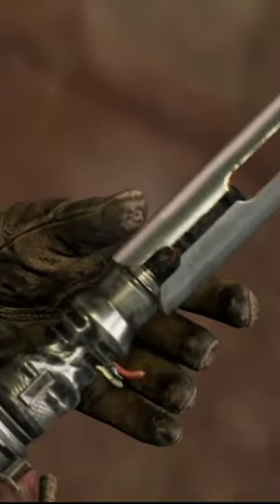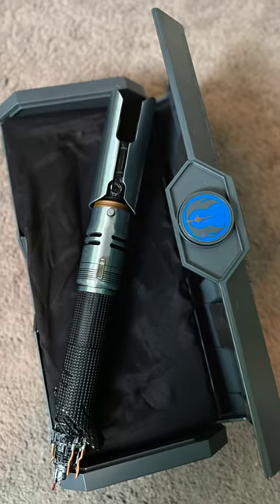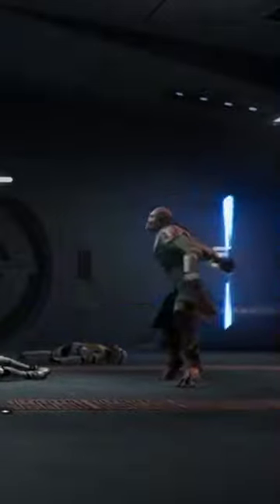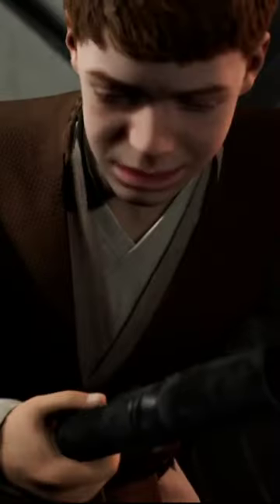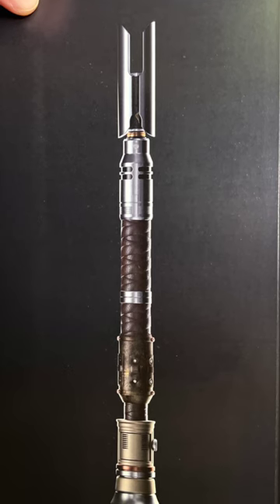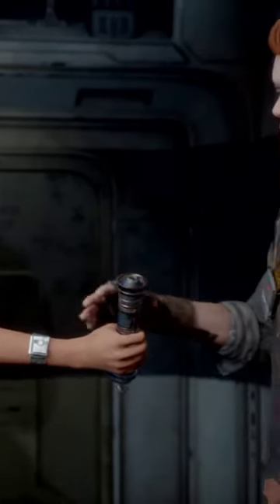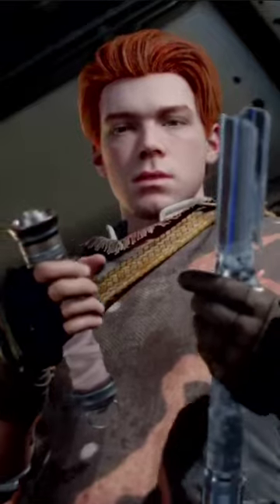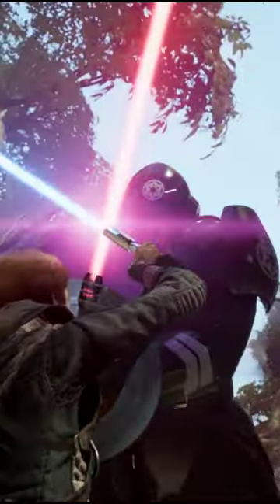Which Lightsaber Really Belongs to Cal Kestis?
Star Wars Galaxy's Edge just released the Cal Kestis Legacy Lightsaber, but according to Lucasfilm the Cal Kestis lightsaber is very different.
Which saber is the true Cal Kestis? Leave your answer in the comments.